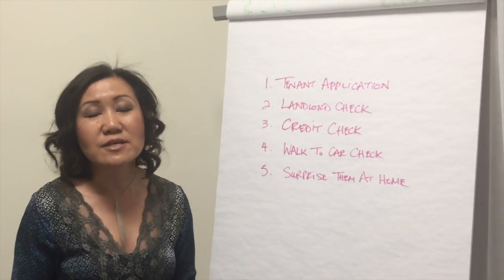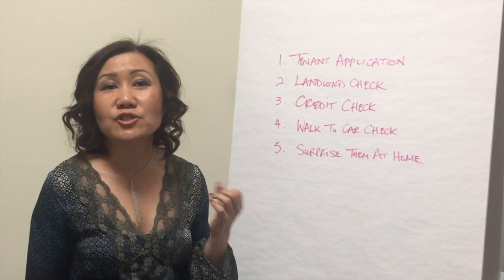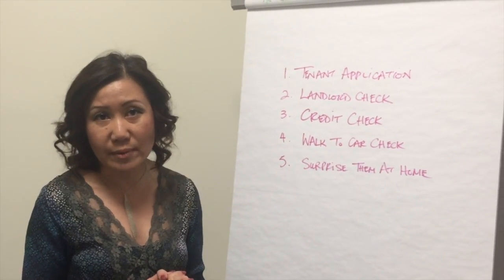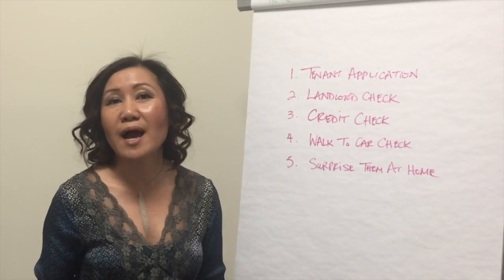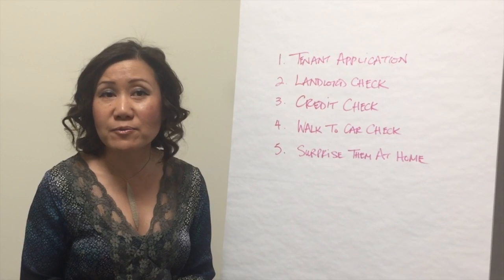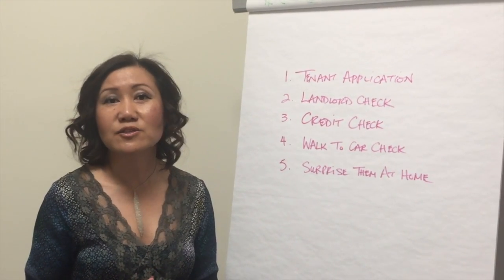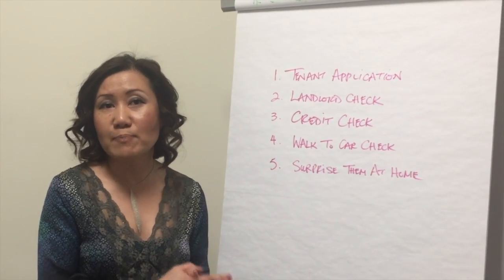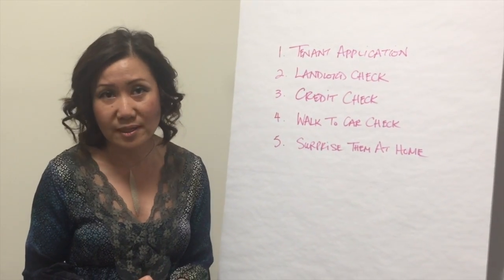Are you turned off by bad tenants?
How to mitigate the risk of tenants ruining your property or skipping rent